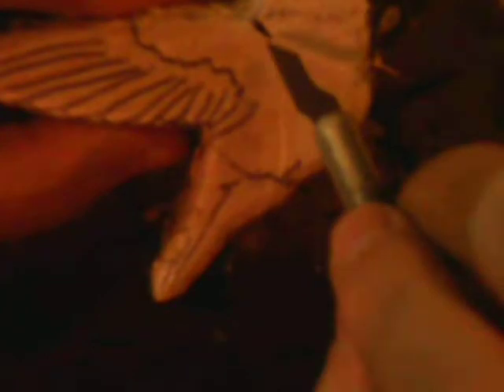How to wood carve a hummingbird part 1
In this clip we start shaping out the body